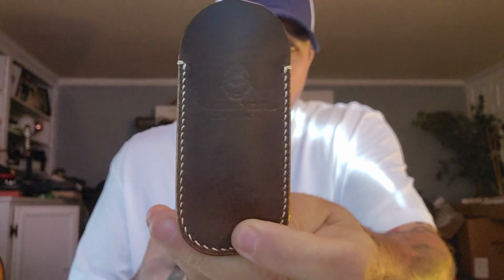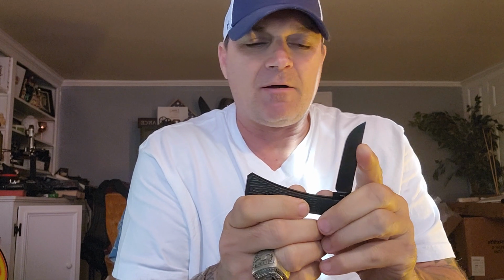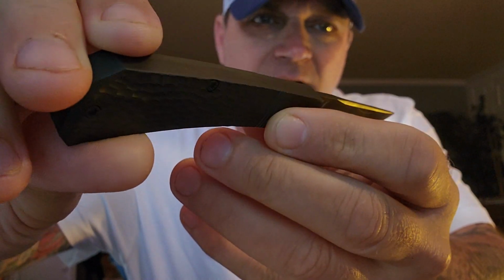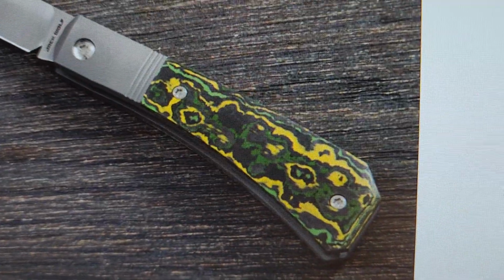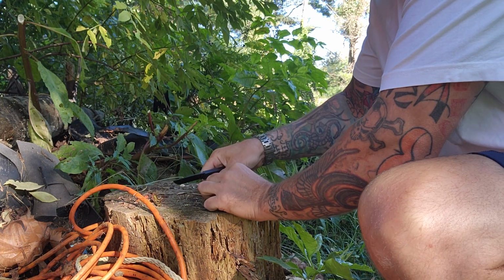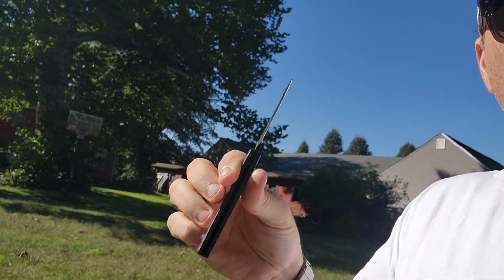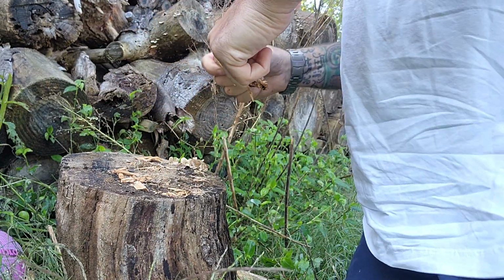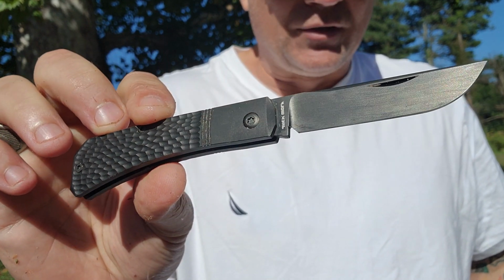Jack Wolf Knives Pioneer Jack knife review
release date 9-22 2pm est